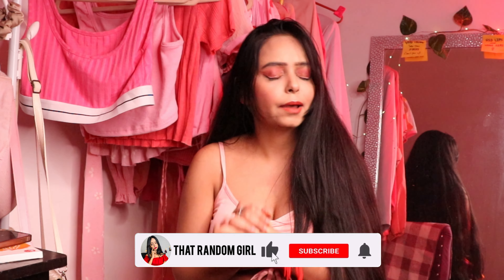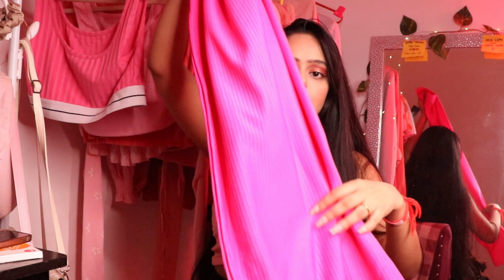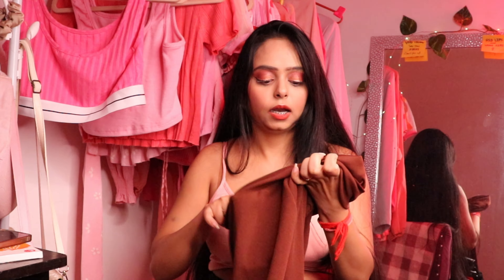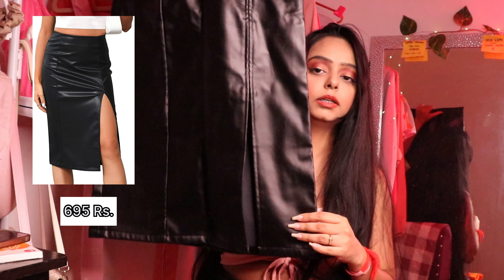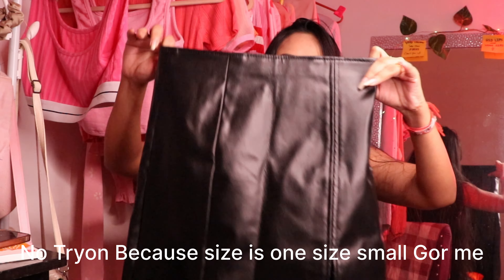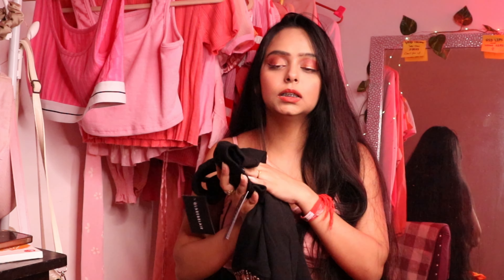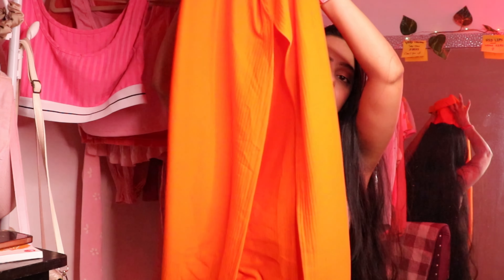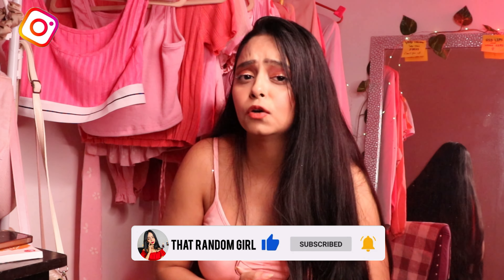Amazon Best Party Skirts Haul 🩵💕 2023 | AmazonMegaFashionDays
Amazon  Party @ Birthday Skirts Haul 💖 . In very Affordable price .💜✨

Amazon Great Freedom Sale Kickstarter Deals are now live.
1,500+ Top Brands, Great Prices &  unbeatable deals on 50K+ Unique Styles.

💖 Checkout my storefront

🛒 All products used in video under one
✨ Product Link :-

💕 Pink Skirt

🍊 Orange Skirt

♟️Black leather Skirt

🐻Brown Skirt

🐻‍❄️ Black short Skirt

Business Regarding

Tag account - @amazonfashionin